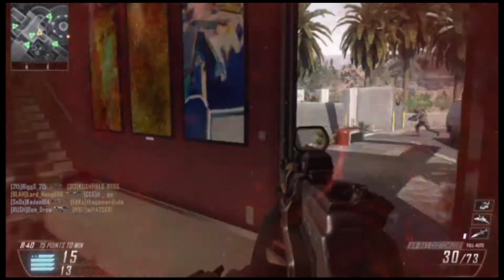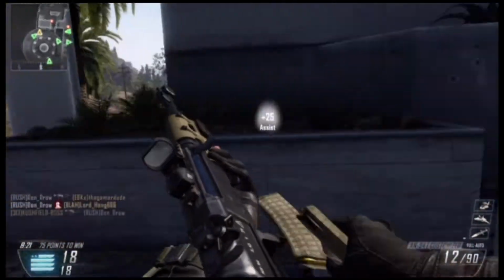Black Ops 2: League TDM and Weapon Class Set Up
League tournament play on Raid.  Using AN-94.  Talk about custom class set up and weapons.

My goal is to reach 500 by the end of the year. The promise of good game-play and commentary will be fulfilled!